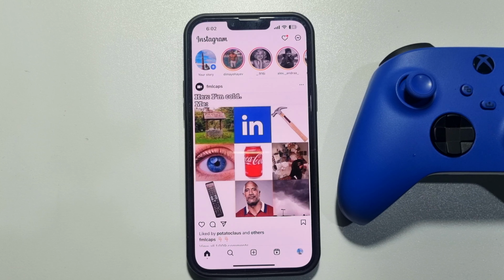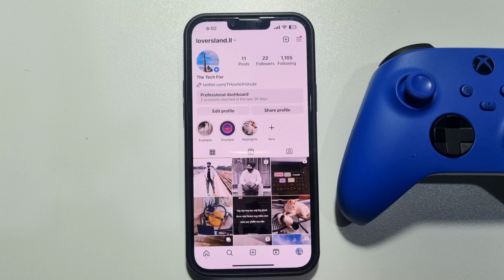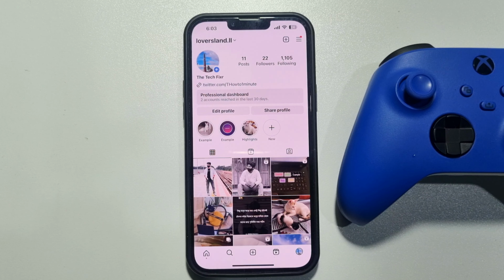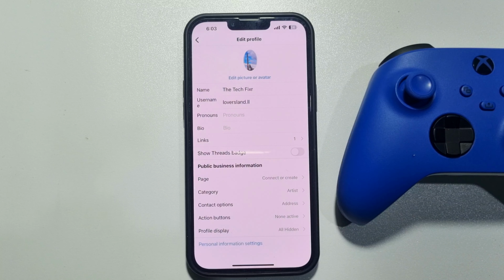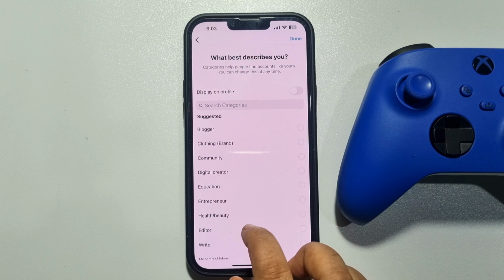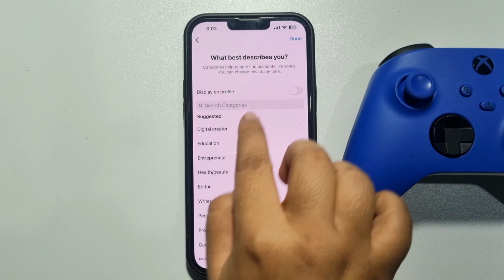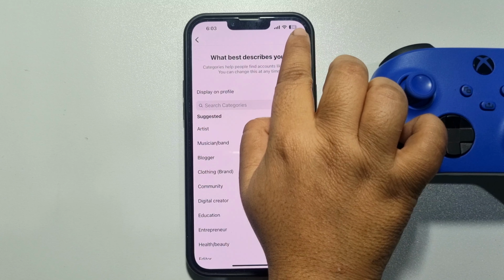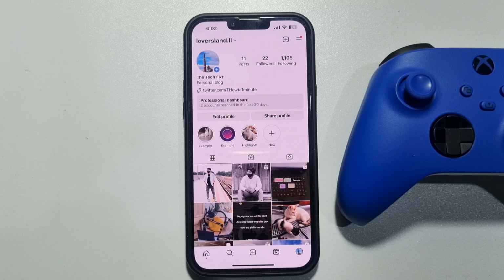How To Change or Add Category On Instagram - Quick Solution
How To Change or Add Category On Instagram? Curious with the tips? Let’s go!